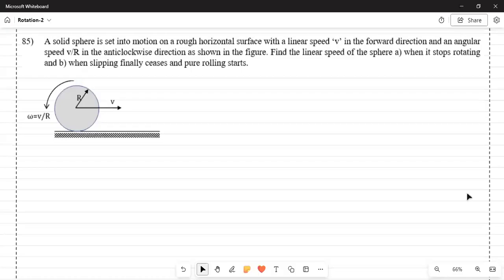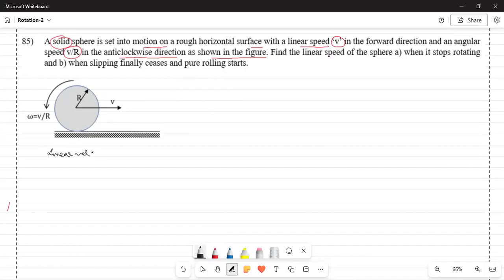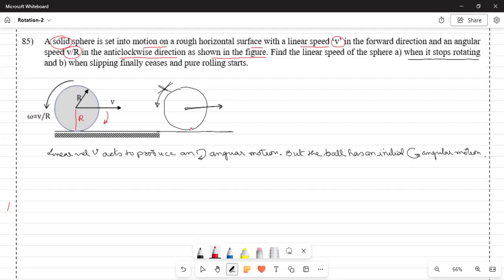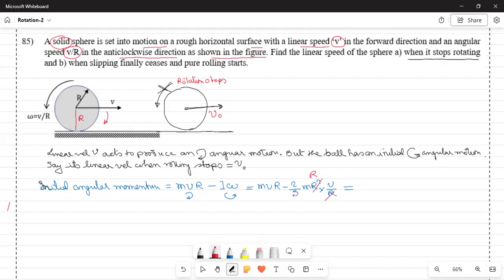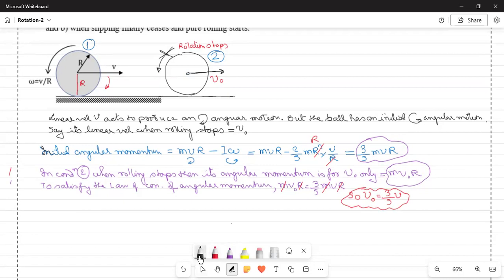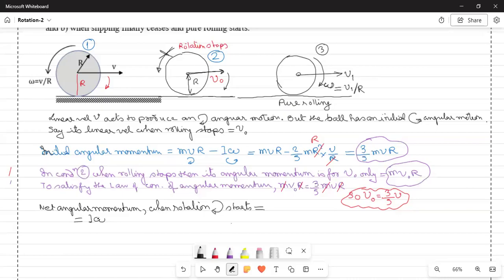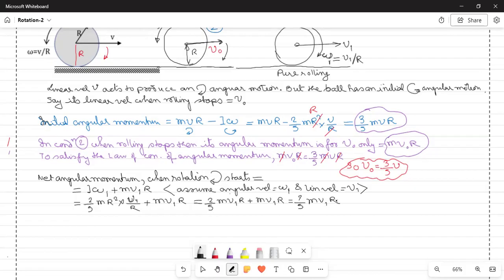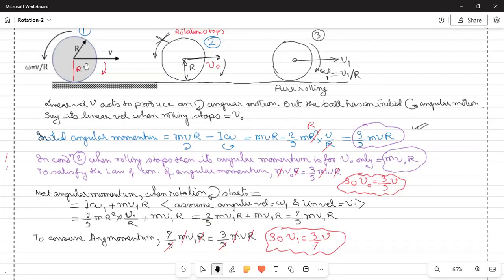H C Verma Rotation Prob-85: A solid sphere is set into motion on a rough horizontal surface with a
Solution H C Verma Rotation Prob-85:
A solid sphere is set into motion on a rough horizontal surface with a linear speed ‘v’ in the forward direction and an angular speed v/R in the anticlockwise direction as shown in the figure 10-E16. Find the linear speed of the sphere a) when it stops rotating and b) when slipping finally ceases and pure rolling starts.